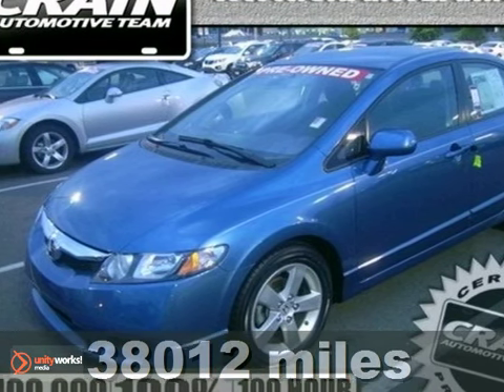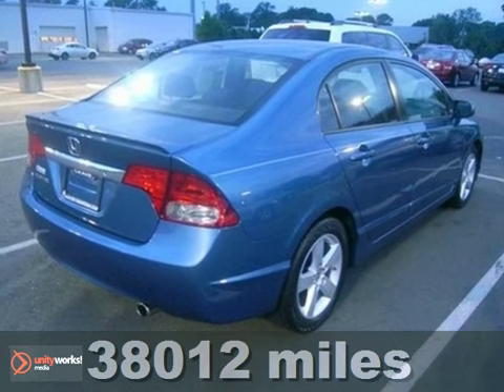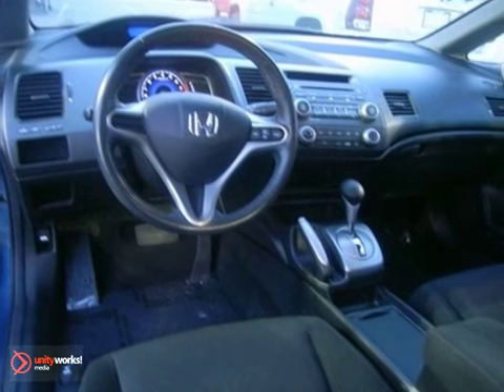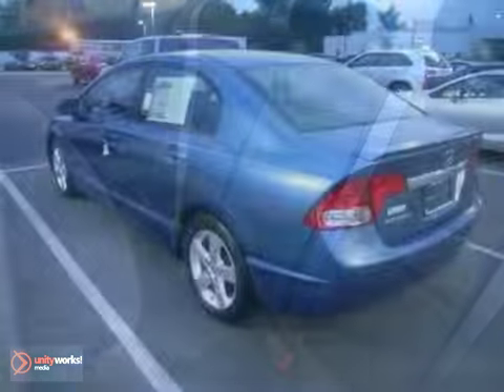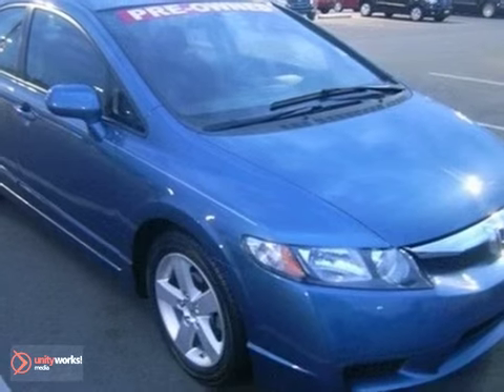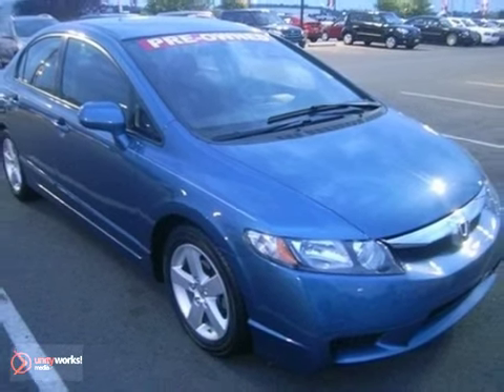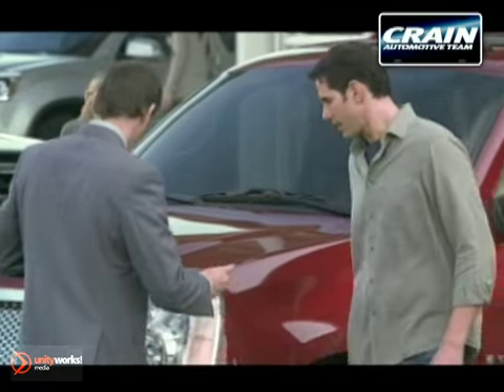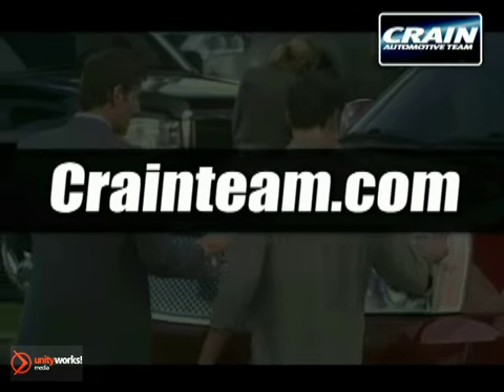2010 Honda Civic Sdn BP9256B in Sherwood AR Little Rock, - SOLD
If you are looking for real value on a great used car, Crain Kia of North Little Rock invites you to call and make an appointment to view this 2010 Honda Civic Sdn, stock# BP9256B. We are conveniently located near Sherwood AR Little Rock, AR and known for our great selection, reliability and quality. Call to take a look at this 2010 Honda Civic Sdn today.

5830 Warden Rd
Sherwood AR Little Rock AR, 72210